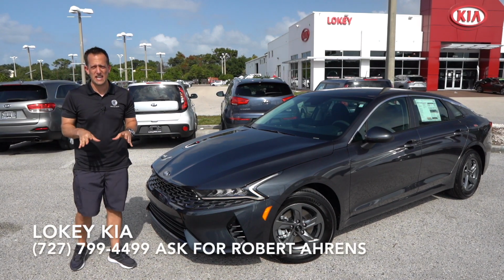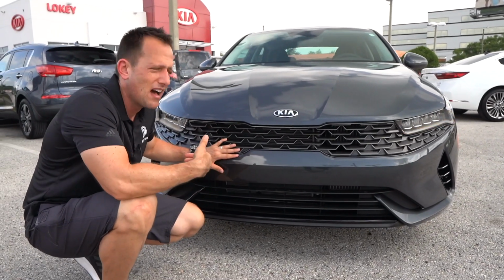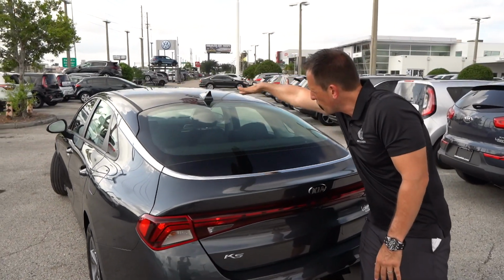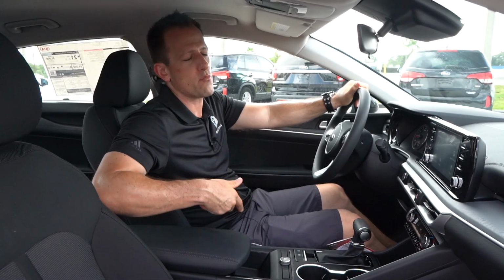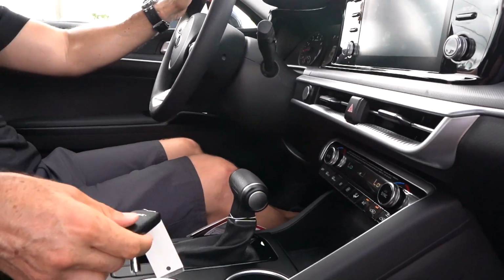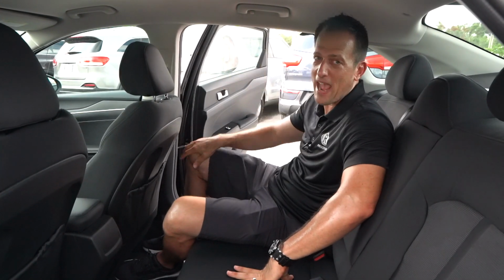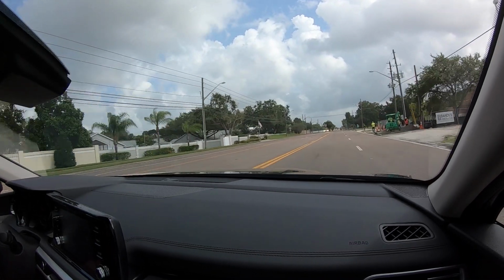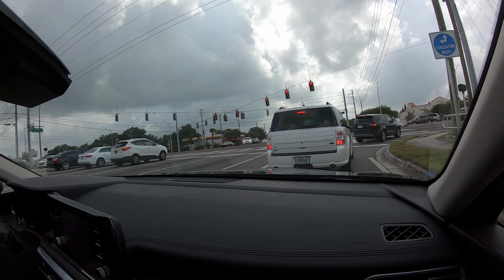Does the ALL NEW 2021 Kia K5 disappoint?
Kia has done it again with the 2021 K5. Following on the success of the Telluride they decided to redesign the Optima and change the name. Under the hood of the K5 is a 1.6L turbocharged inline-4 that is producing 180HP & mated to an 8-speed automatic transmission. The K5 is longer, wider, and lower. On the outside you will find the K5's signature "heartbeat" DRL, and provocative styling. On the inside you will find more interior room because of its longer wheelbase, wireless Apple CarPlay & Android Auto. Does the ALL NEW 2021 Kia K5 disappoint?